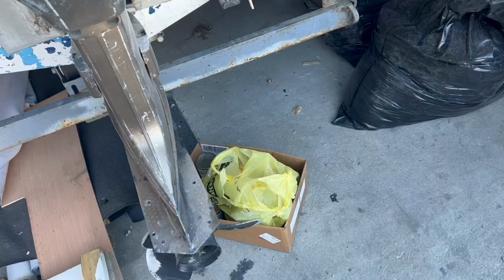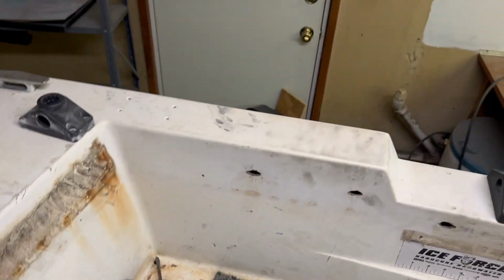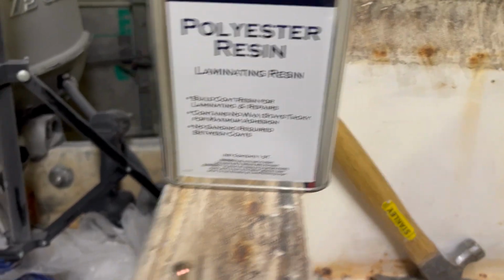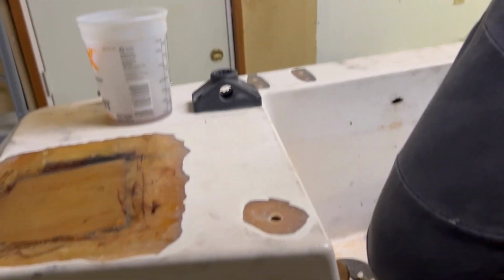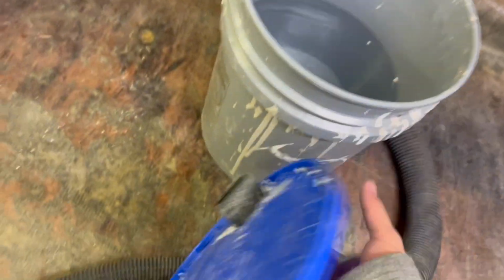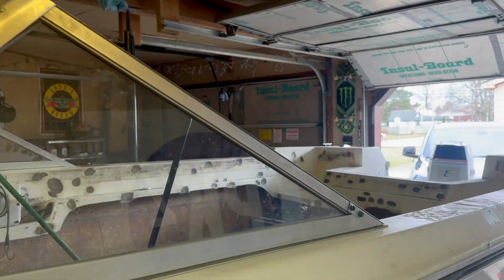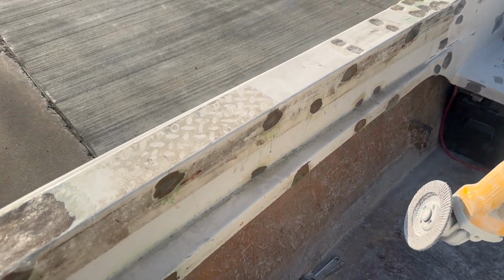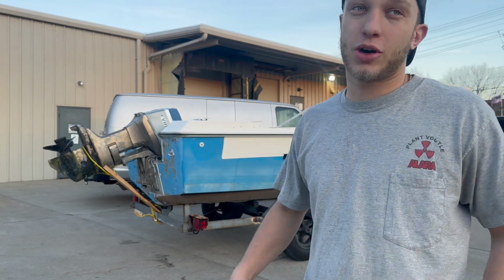1974 Starcraft boat restoration (Pt. 7) - Fiberglass work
In today’s video I take clips from the last year to show you all of the fiberglass work I have done on the interior of the boat to get it ready for paint.  It took WAYY LONGER than I ever expected it to but I got the hardest part out of the way.  My next video will continue on the body work that is needed to get the boat paint ready so make sure to subscribe so you don’t miss when that is uploaded!